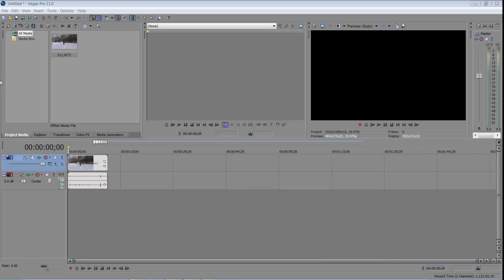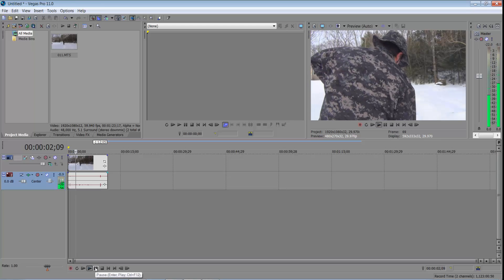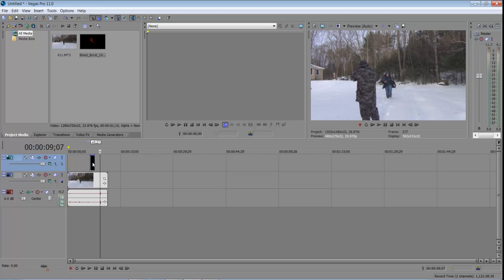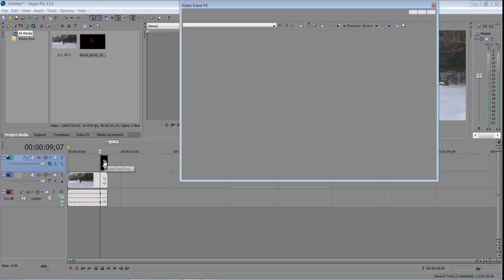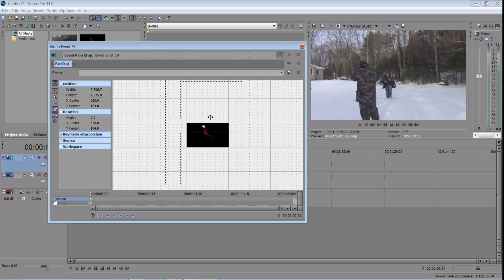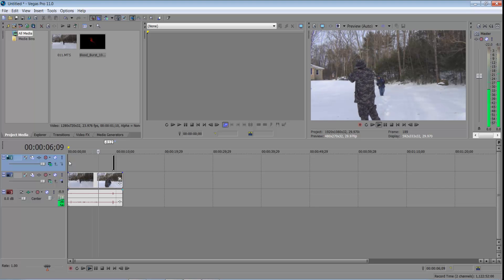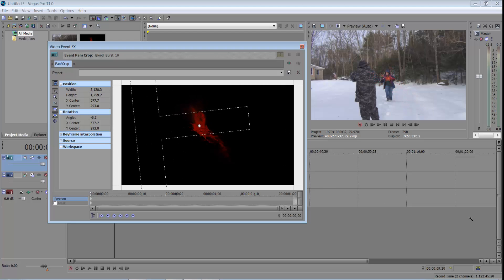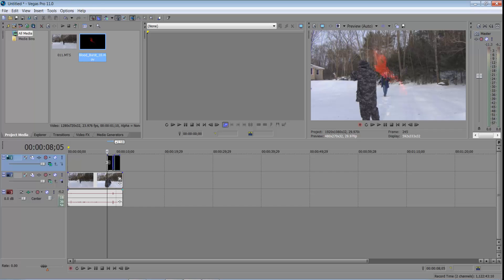Sony Vegas Pro 11: Adding Blood Effect (Easy)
Like my video's for more tutorials and a action film!